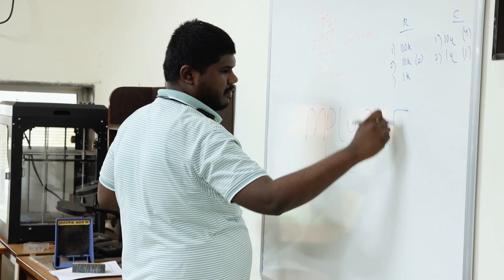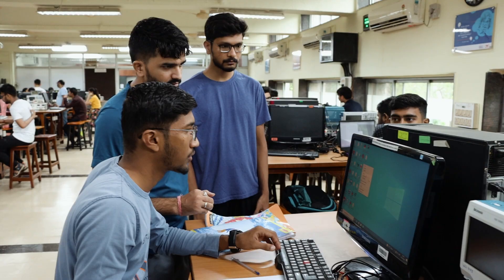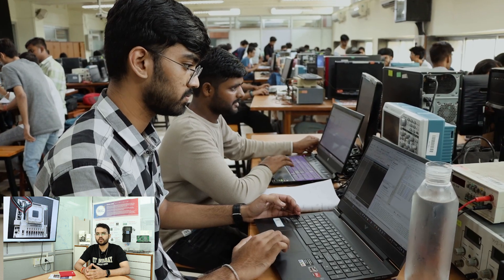Digital system design and verification using CPLD Board (Krypton) by WEL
As part of our outreach program, we hosted in-person lab workshop in June 2024 for 10-days for students from engineering colleges across India who registered through NPTEL+ platform.

Krypton is a CPLD board designed and developed at WEL for teaching FPGA based design concepts to students with supporting lectures and tutorials. Students apply their digital electronics design concepts to describe hardware components in VHDL (combinational, sequential logic and FSM based designs), test their designs with simulation tools, and verify the hardware implementation of their design on the CPLD board using scan chain (testing and verification) environment.